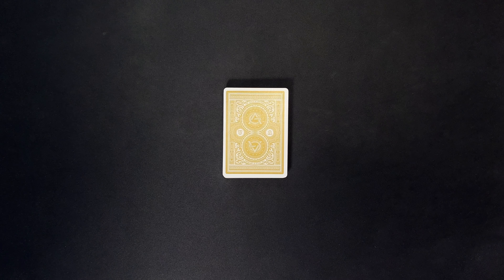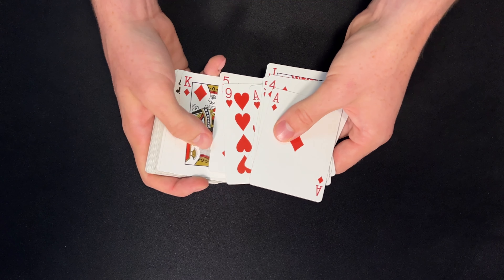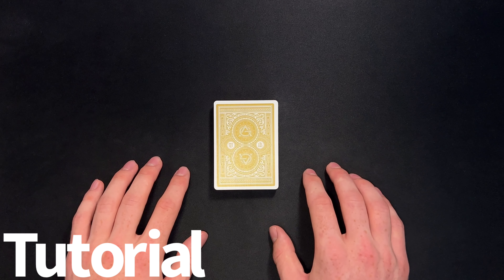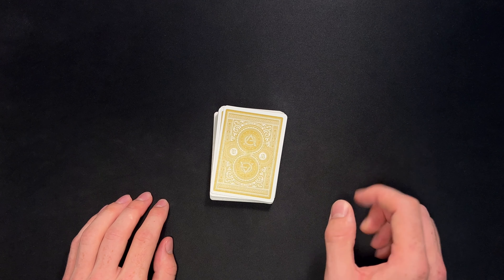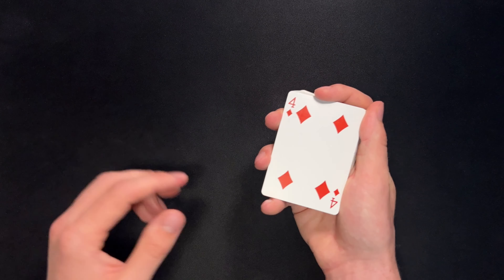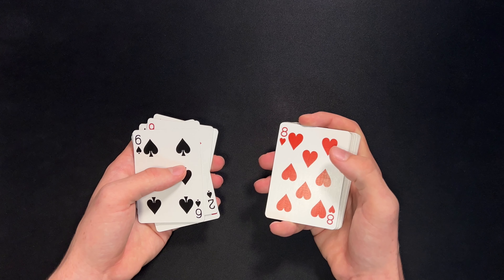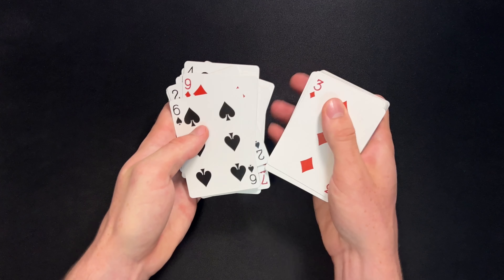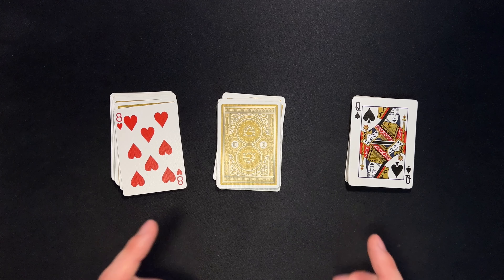“Double Spell” - This Clever NO SETUP Card Trick Will AMAZE!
This is an awesome no setup card trick with a killer ending.

Deck I used in this video

0:00 Performance
2:51 Tutorial